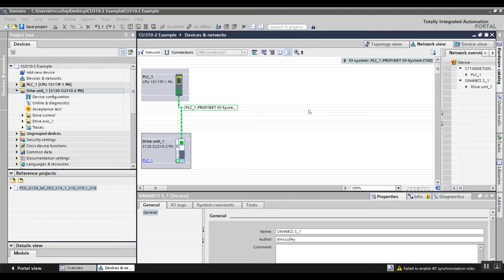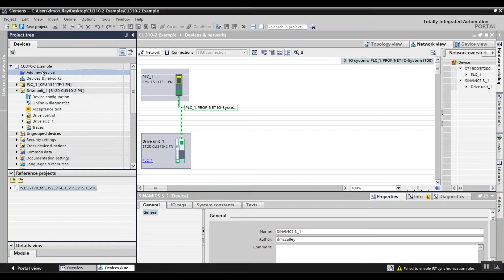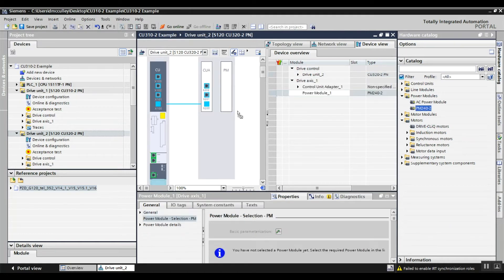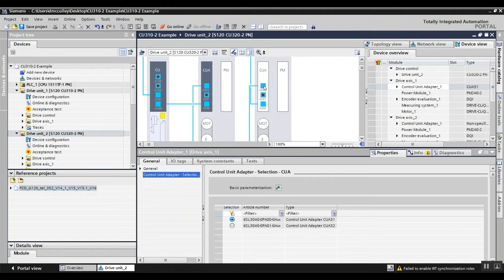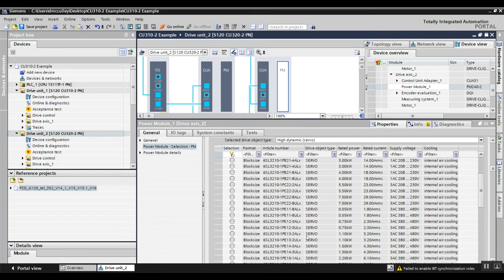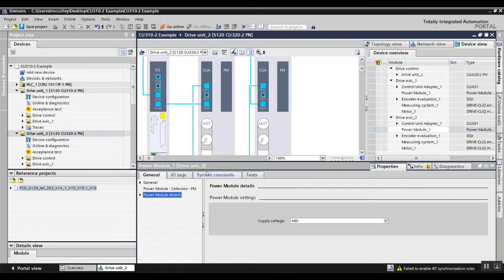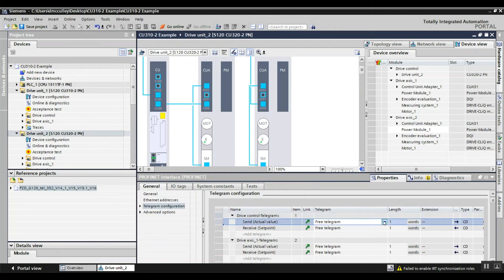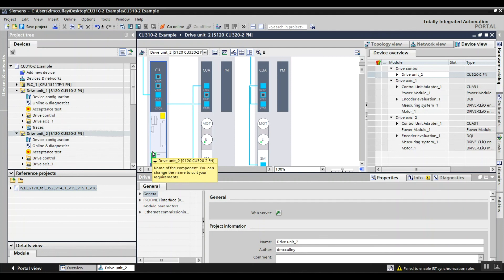How to Insert S120 CU320-2 Blocksize Drive V16 Into Your Project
Watch Darren McCulley, Application Engineer at PCC, show you how to insert S120 CU320-2 into your project. The CU320-2 controls power modules are block size power modules.